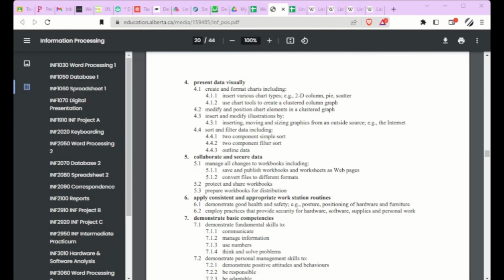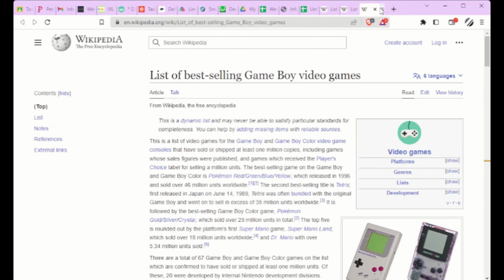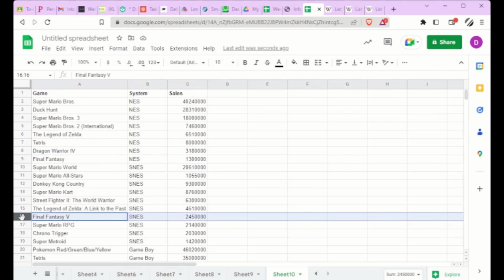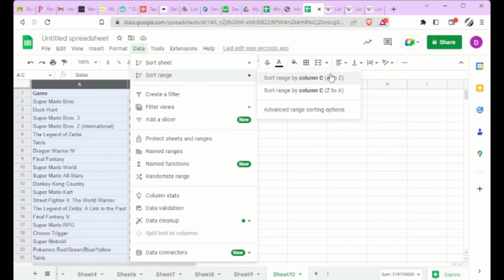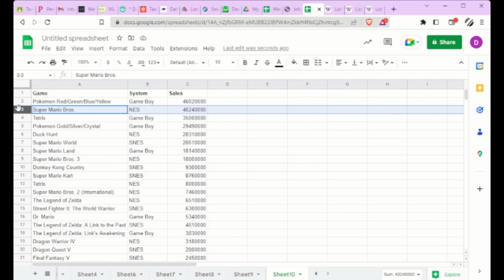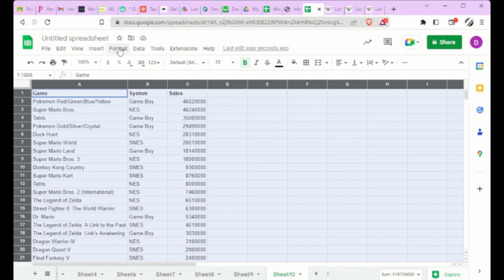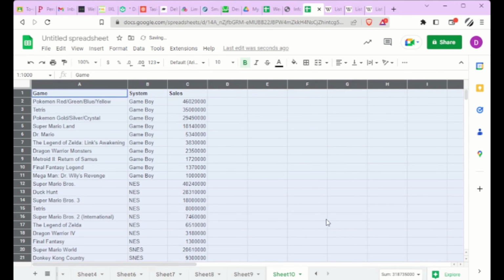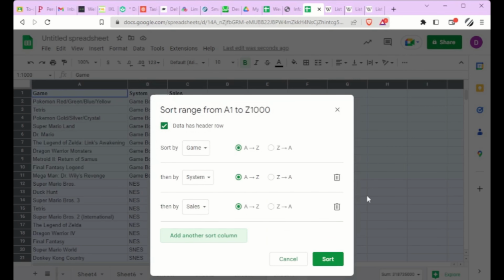Spreadsheet 2 (INF2080) 4.4.1: Two component simple sort